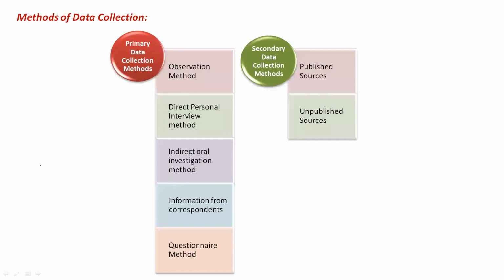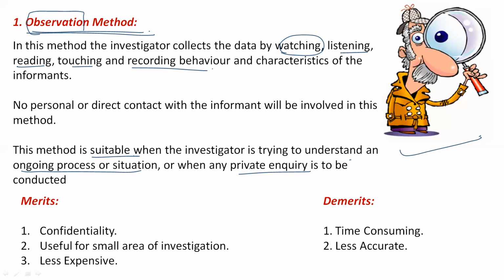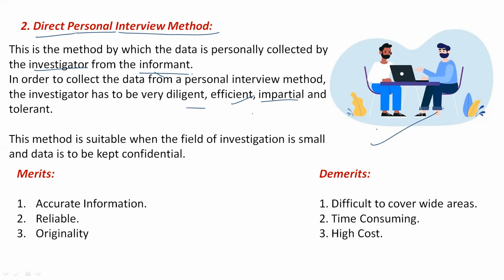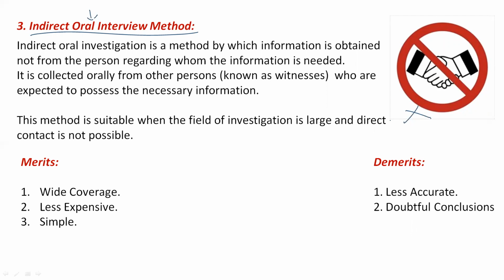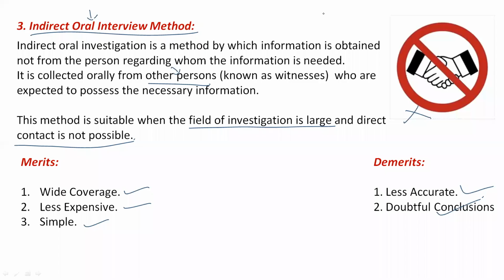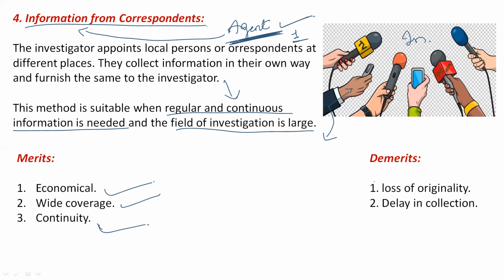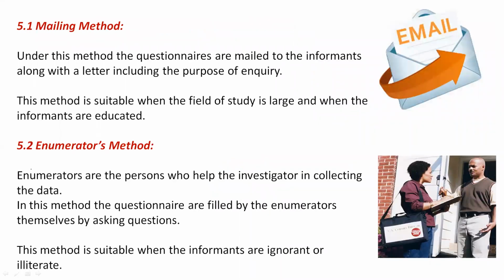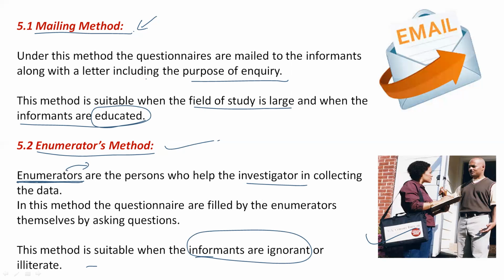METHODS OF COLLECTING PRIMARY DATA || COLLECTION OF DATA